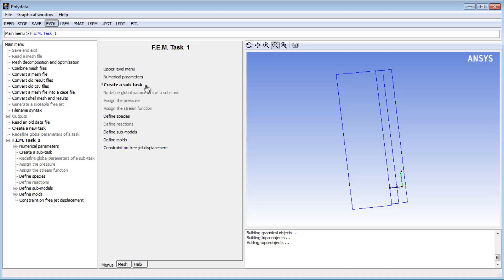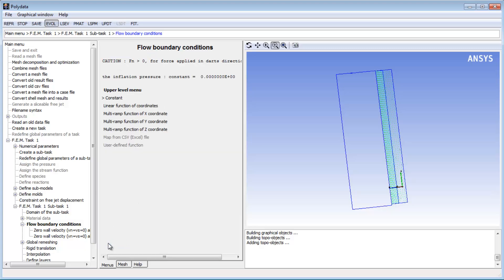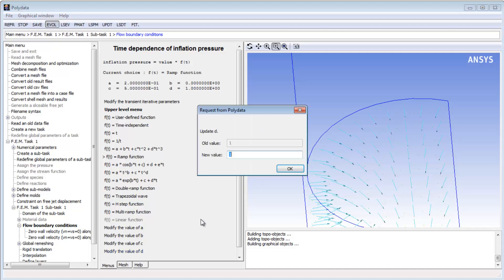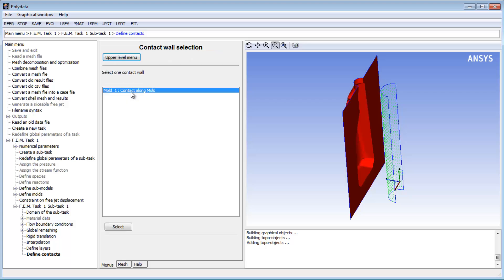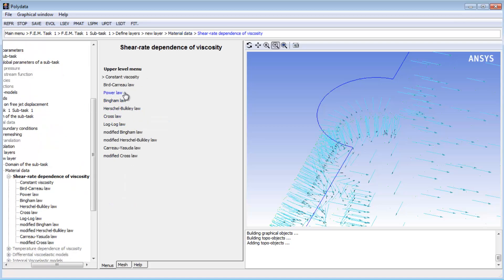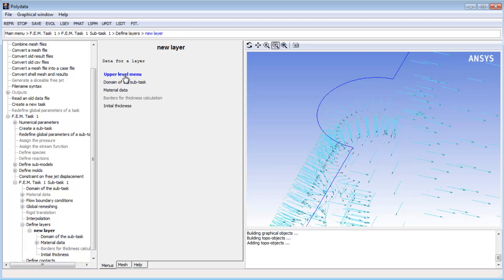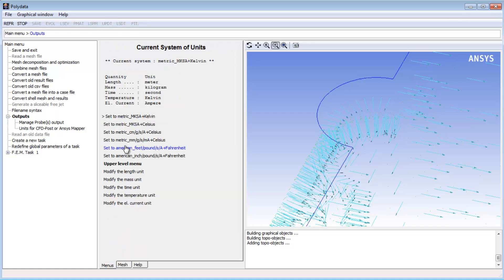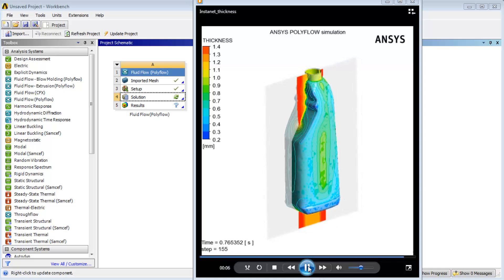ANSYS Polyflow: Blow Molding Simulation with a Shell Mesh - Part 2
This 2-part series of ANSYS How To videos demonstrates how to set up an ANSYS Polyflow blow molding simulation using a surface mesh, or shell mesh. The shell mesh initially represents a cylindrical parison, which is then pinched off by a moving mold and inflated so that it takes the shape of a bottle. Here in Part 2, the inflating parison will be defined, and the calculation parameters will be set up.  ANSYS Polyflow provides advanced fluid dynamics technology for companies in the polymer, glass, metals and cement processing industries. R&D teams use this technology extensively to design and optimize processes such as extrusion, thermoforming, blow molding, glass forming, fiber drawing and concrete shaping. For more than 25 years, design engineers have used Polyflow to minimize physical prototyping when manufacturing extrusion dies or to reduce thickness variation to improve the quality of thermoformed or blown products. Part 2 of 2.